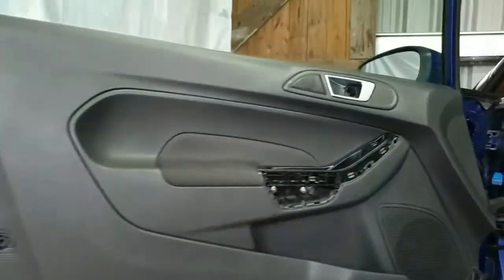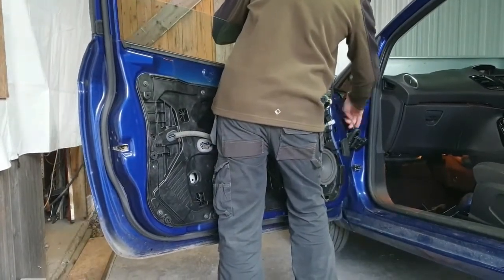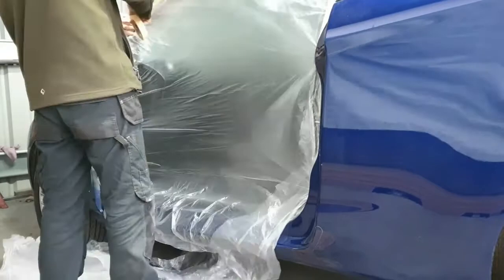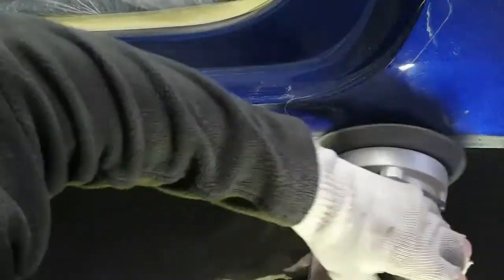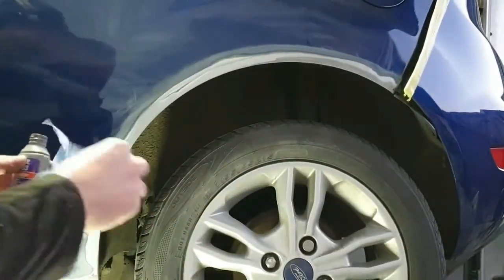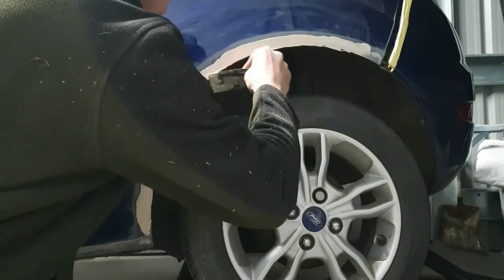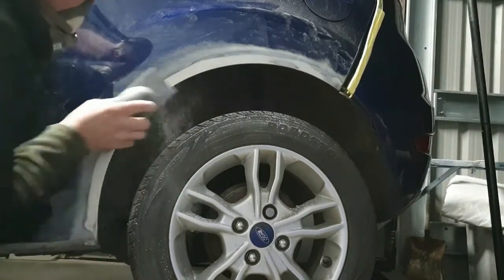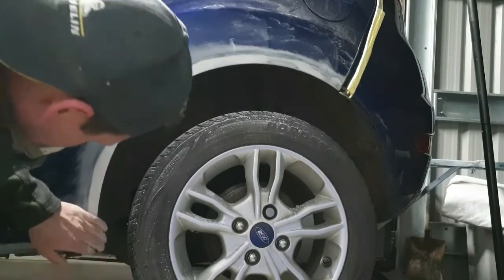How to repair rusty arches MK7 fiesta Part 1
How to repair rusty arches MK7 fiesta. Part 1 in this series of short videos shows door removal and replace. Rear wheel arch rust removal and paint. The removal of rust on the sill and how to repair rusty arches  using Loctite rust remedy and the filler work process using ProWorx body filler.